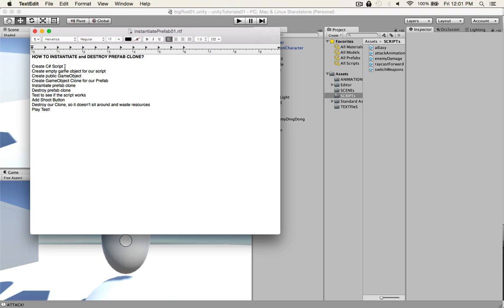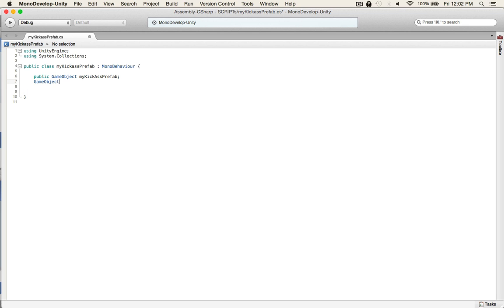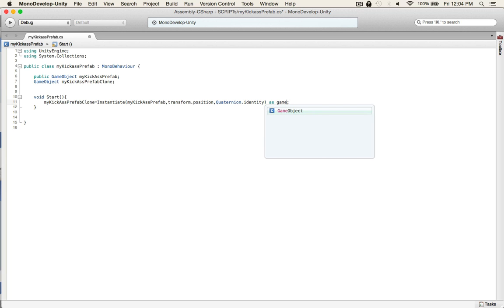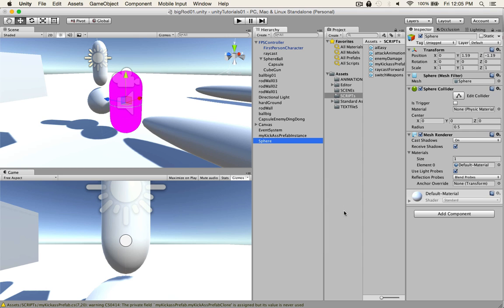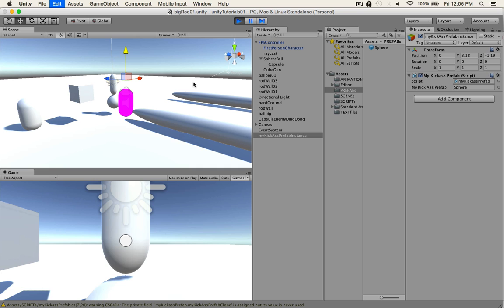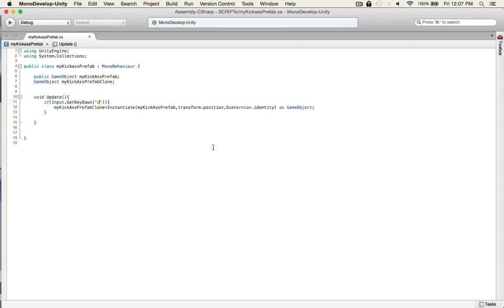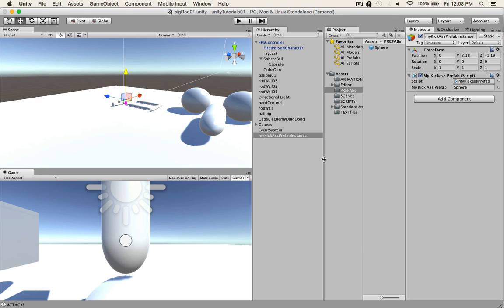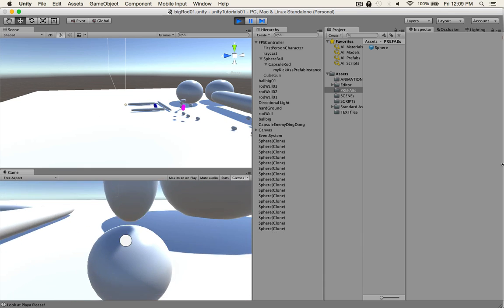How to Instantiate a Prefab Clone in Unity C# Easy Tutorial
Easy: Instantiate a Prefab in Unity when Pressing a Key and Destroy the Prefab after a Few Seconds.

Difficulty: Beginner

HOW TO INSTANTIATE and DESTROY PREFAB CLONE in C#?

What we Need to Do:

Create C# Script
Create empty game object for our script
Create public GameObject
Create GameObject Clone for our Prefab
Instantiate prefab clone
Destroy prefab clone
Test to see if the script works
Add Shoot Button/Key
Destroy our Clone, so it doesn’t sit around and waste resources
Play Test!

Have fun, keep learning and Enjoy.

Happy Coding!